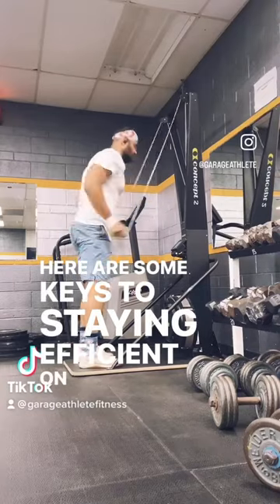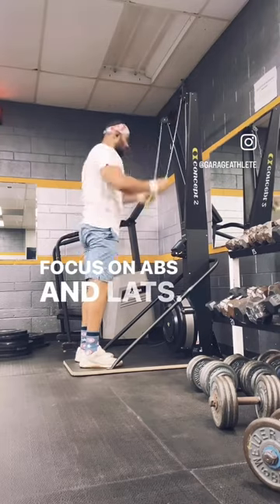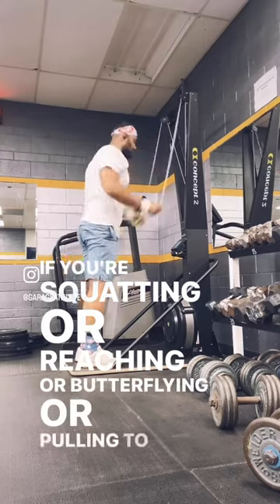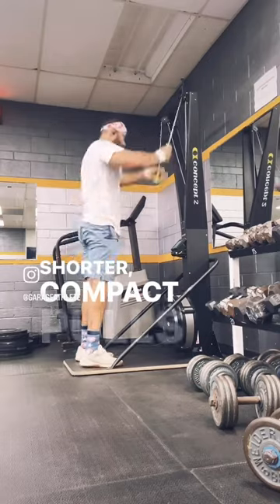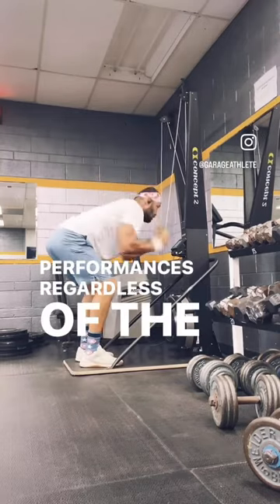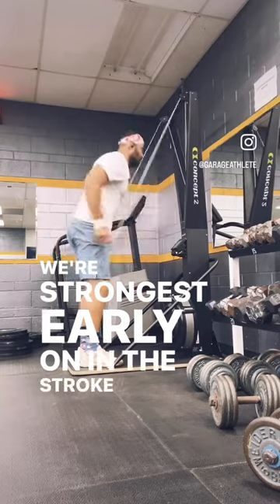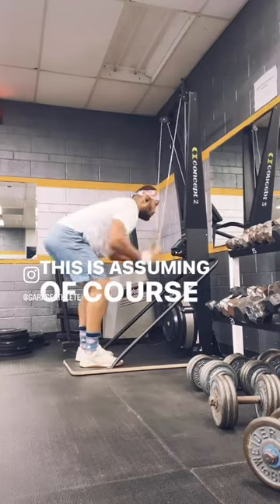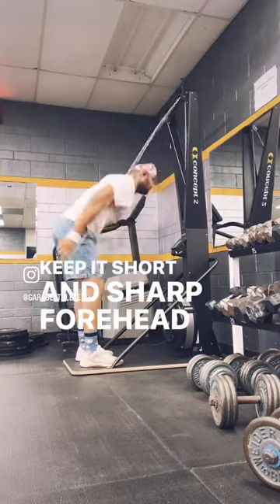Technique and Efficiency Tips for the Concept2 SkiErg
Here are some KEYS to staying efficient on the Concept2 SkiErg.